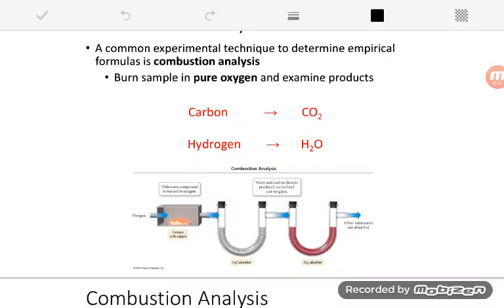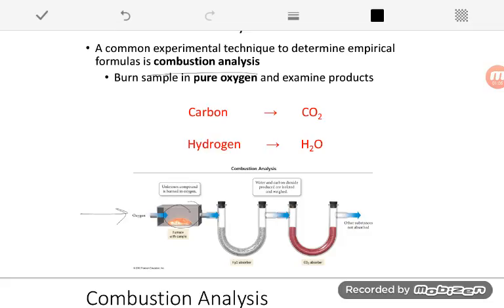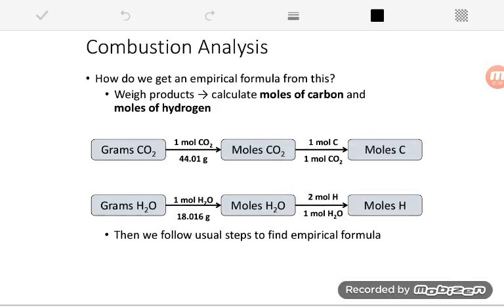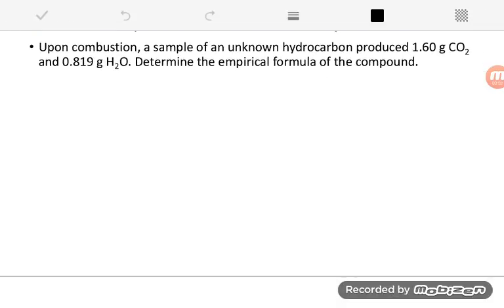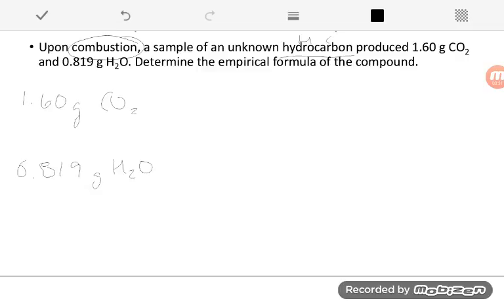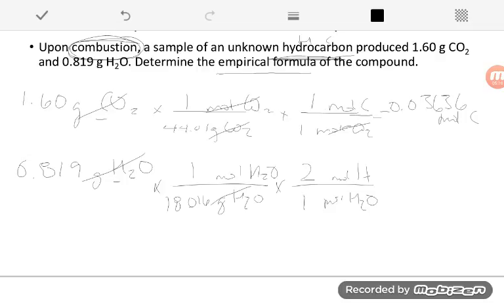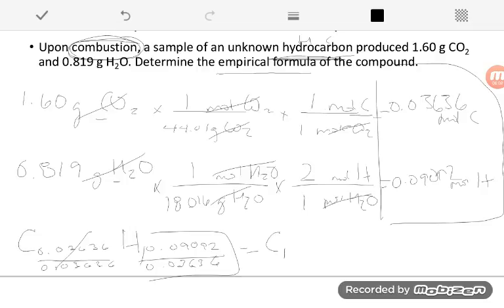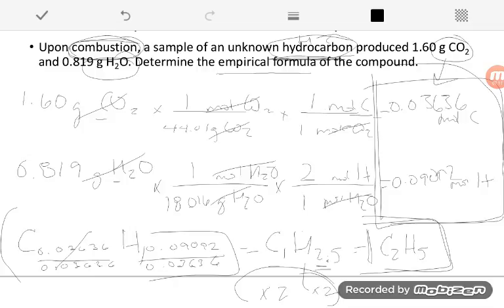Combustion Analysis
How to determine chemical formulas from combustion analysis data.